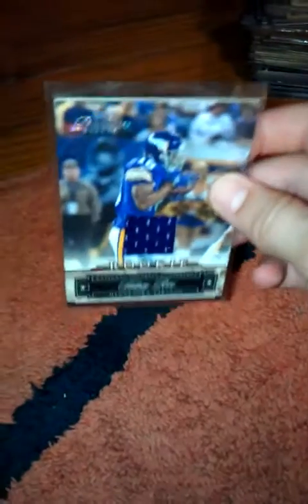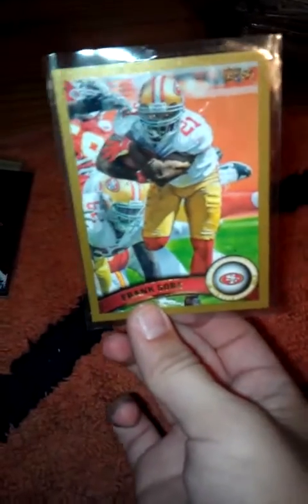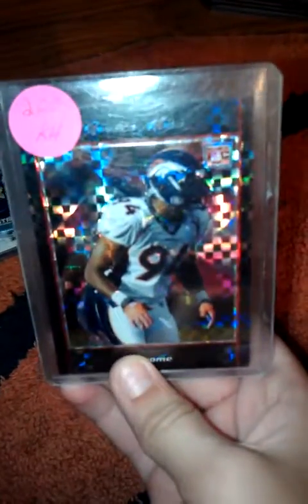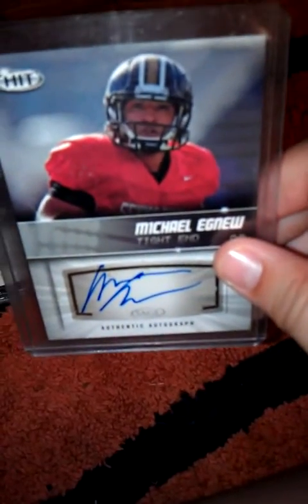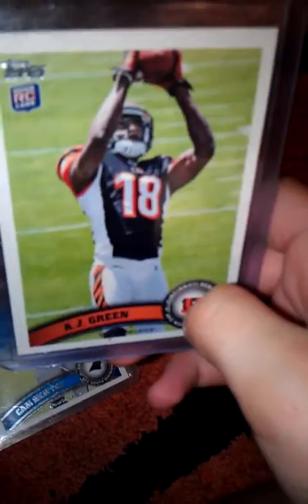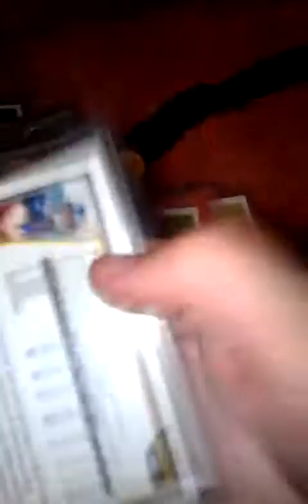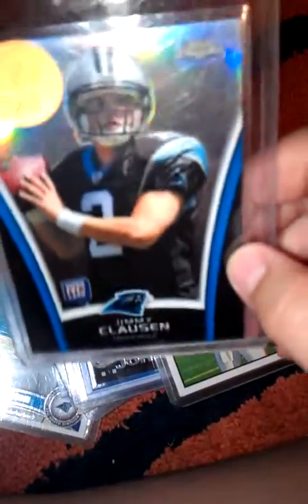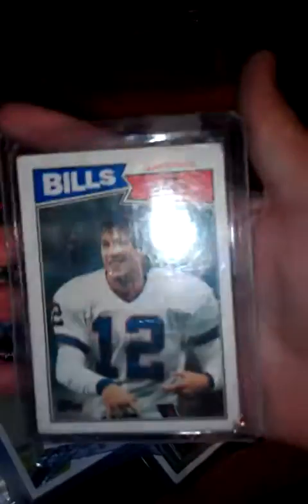UPDATED FOOTBALL CARDS FOR TRADE LOOK!!!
All cards are for trade and some for sale pm if you want any of them